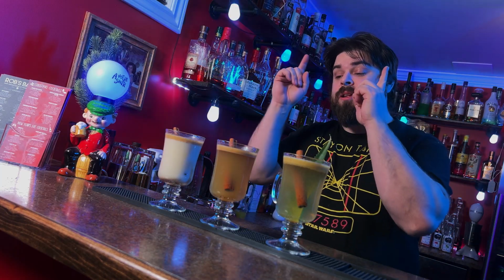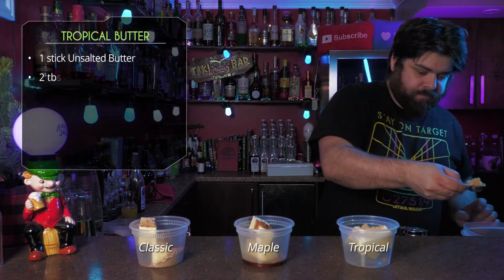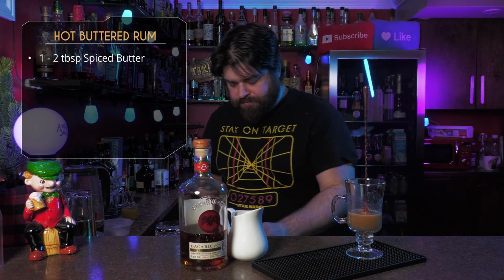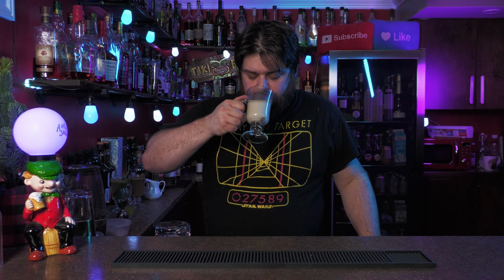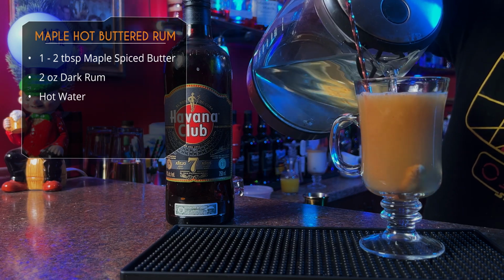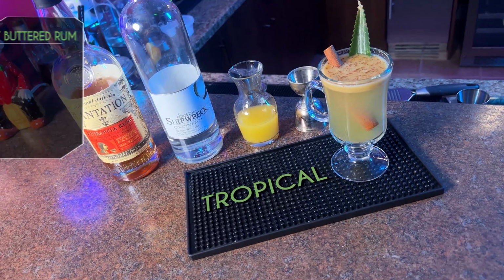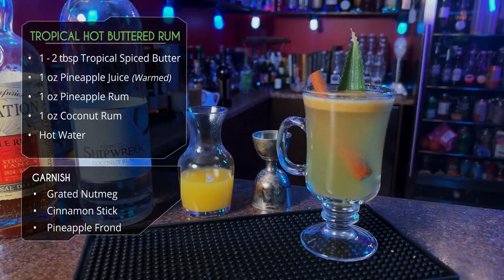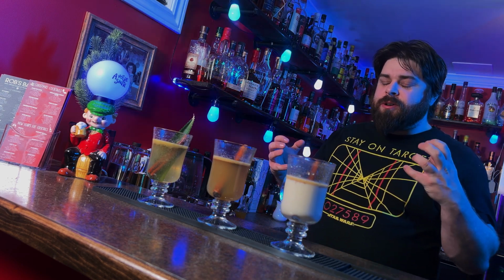Hot Buttered Rum 3 Ways: Classic, Spiced Maple, and Tropical Twists!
Warm up this winter with Hot Buttered Rum 3 Ways: Classic, Spiced Maple, and Tropical Twists! 🥃❄️ Whether you're craving the comforting flavors of a traditional hot buttered rum, the sweetness of maple-spiced goodness, or the bold, exotic vibes of a tropical rum cocktail, we’ve got you covered. 🌴✨

In this video, we’ll show you how to make delicious compound butters that serve as the flavorful base for each variation. From cozy winter nights by the fire 🔥 to holiday gatherings with friends, these cocktails are perfect for any occasion.

📜 What’s inside:

🧈 How to make compound butter for your Hot Buttered Rum recipes.
🥃 The Classic Hot Buttered Rum: a timeless, spiced cocktail.
🍁 Spiced Maple Hot Buttered Rum: rich, sweet, and indulgent.
🍍 Tropical Hot Buttered Rum: a warm escape to paradise!
Ready to elevate your winter cocktails? Hit play and let’s mix things up! 🎉✨

0:00 Intro
1:04 Making Spiced Butter
2:55 Classic Hot Buttered Rum
5:43 Maple Spiced Hot Buttered Rum
8:28 Tropical Hot Buttered Rum
11:01 Rating and Outro

✅ Let’s Connect!